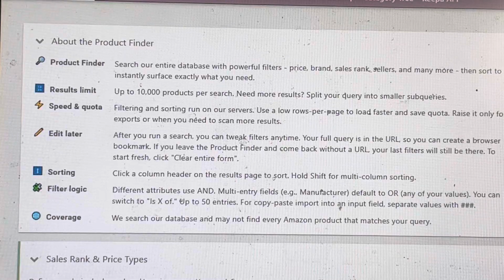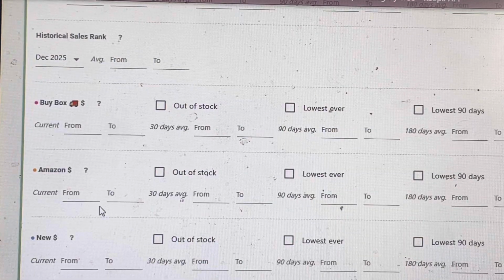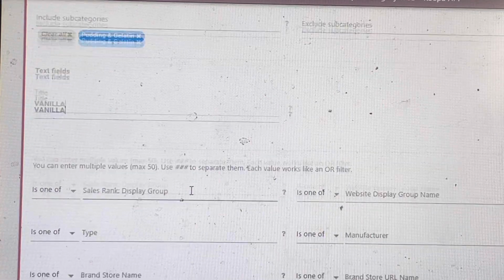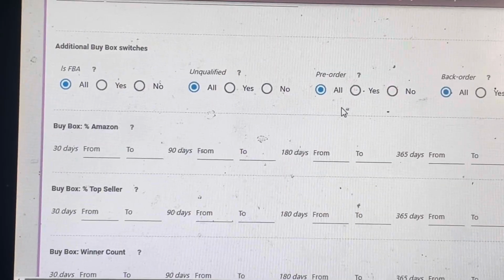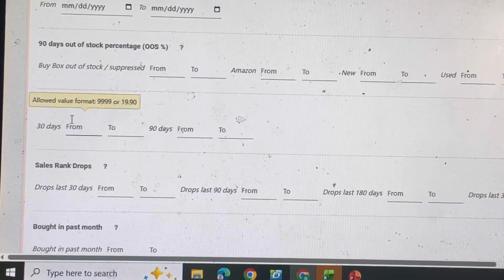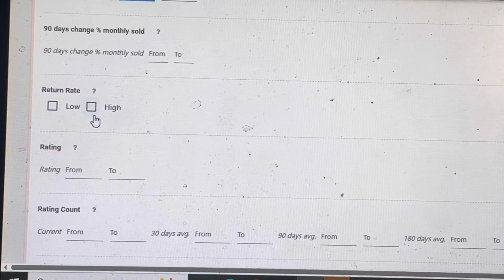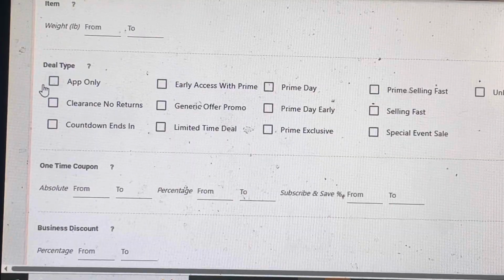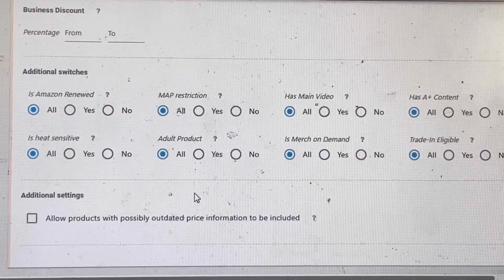Tips, tricks, and ideas using Keepa Product Finder for Amazon Influencer Program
Here’s are some of my tips and ideas for using Keepa Product Finder (KPF) for finding products for Amazon Influencer Program (AIP).